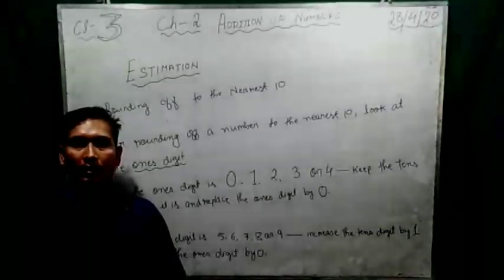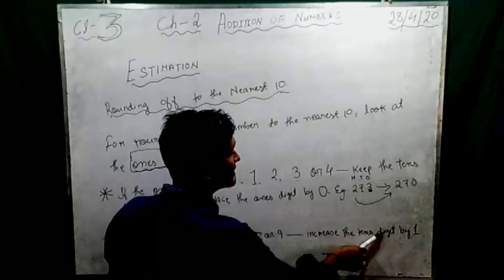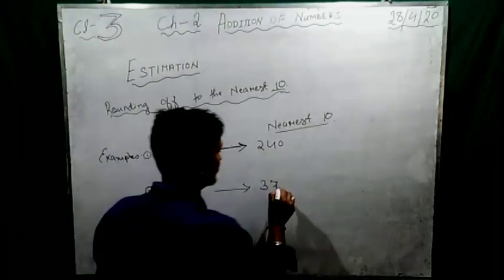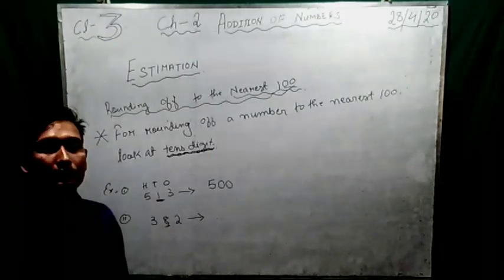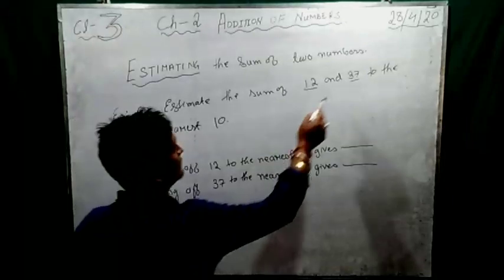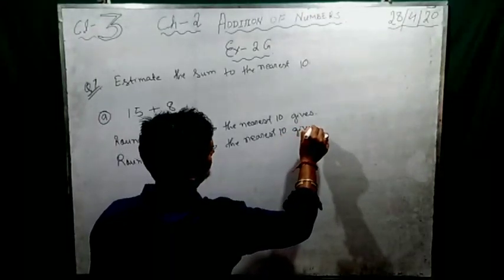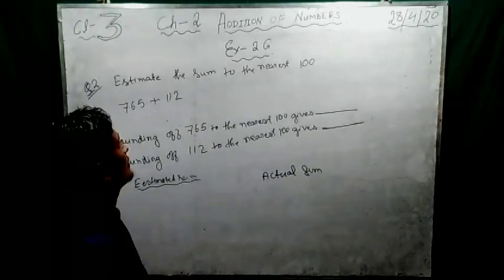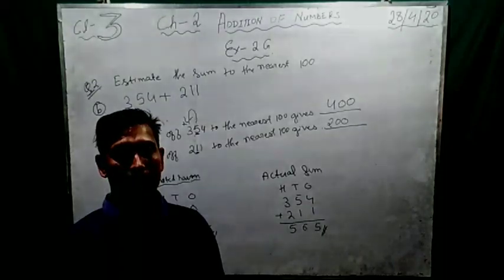Erudite class 3 maths dt. 28/04/20 ch-2 addition of numbers